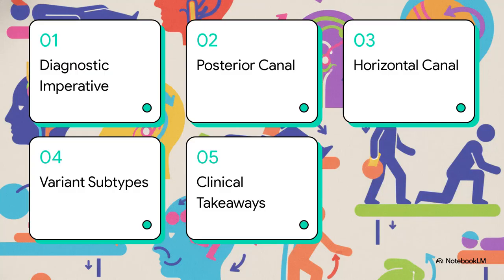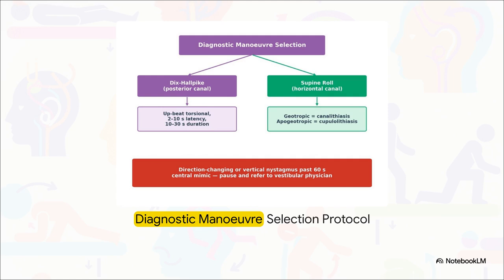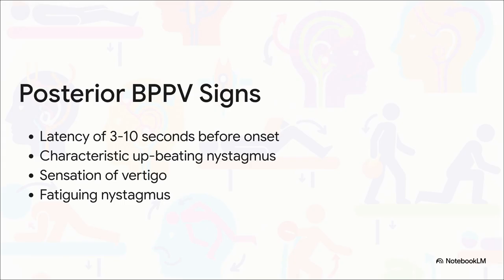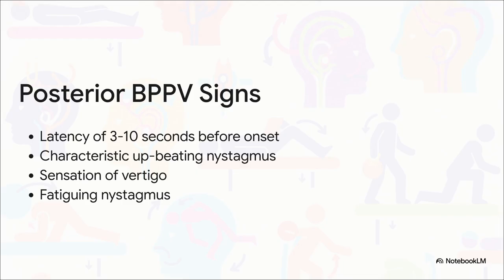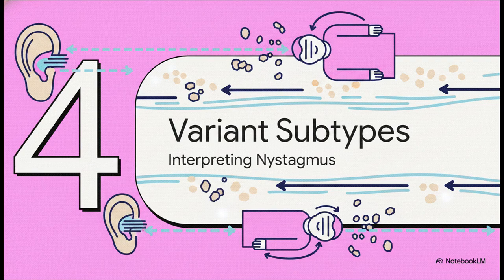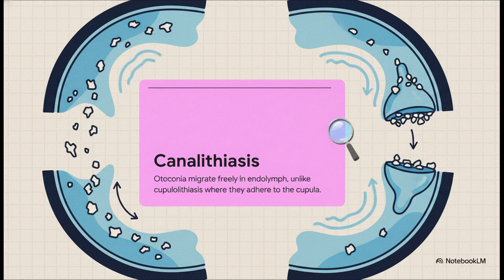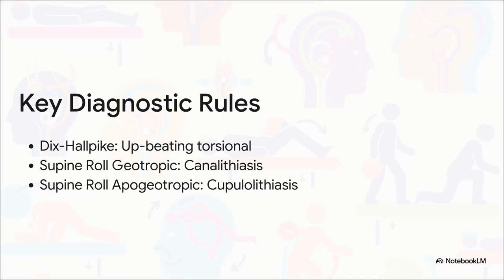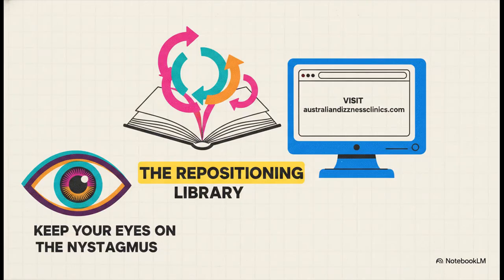2/4 video- Diagnostic Manoeuvres | ADC Physiotherapist Education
Episode 2 of 4 in the ADC Physiotherapist BPPV All Canal Variants series.

Dix-Hallpike, supine roll, ear-down testing.

For physiotherapists with a special interest in vestibular rehabilitation. Pair with the VP03 cheat sheet and literature review at australiandizzinessclinics.com.

Chapters:
0:00 Diagnostic manoeuvre is the diagnosis
1:30 Dix-Hallpike procedure
5:30 Reading nystagmus pattern
8:00 Supine roll test
10:30 Geotropic vs apogeotropic
13:30 Next episode preview